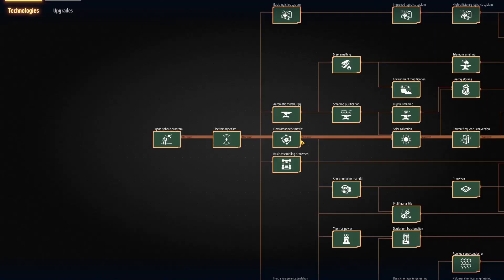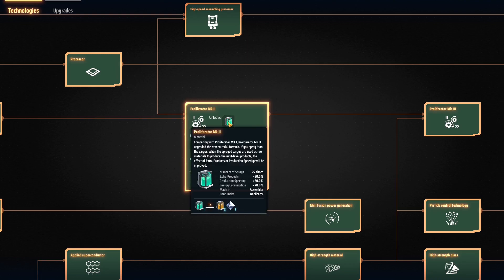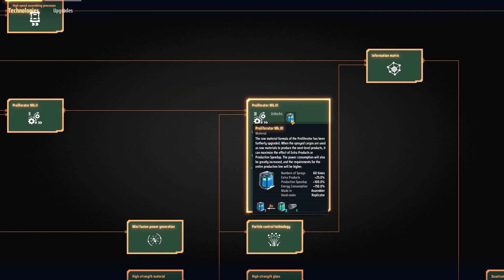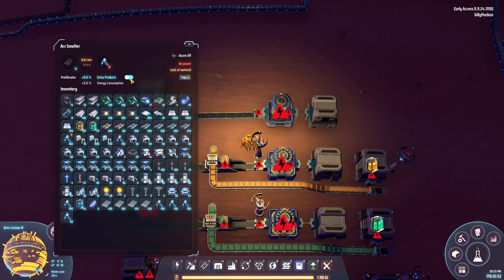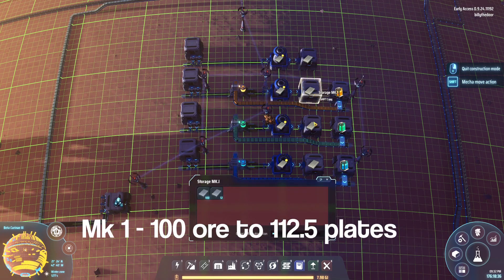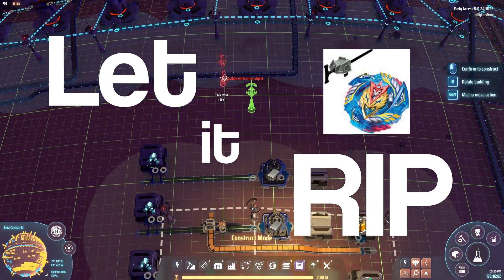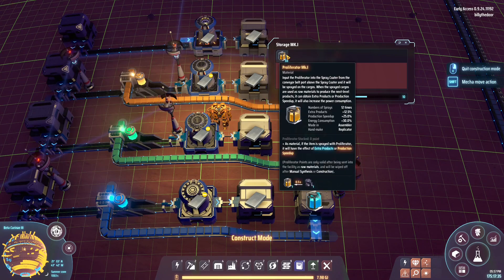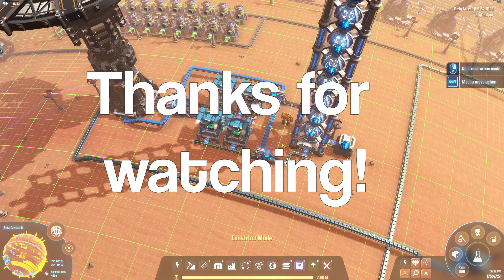Dyson Sphere Program Proliferator and Spray Coater Guide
In this video I talk about the BRAND NEW Proliferators and Spray coaters that were added with the January 2022 Update.

I go over:
00:31 How to Unlock
02:00 How to place them
03:25 Production Increase
05:25 Speed Increase